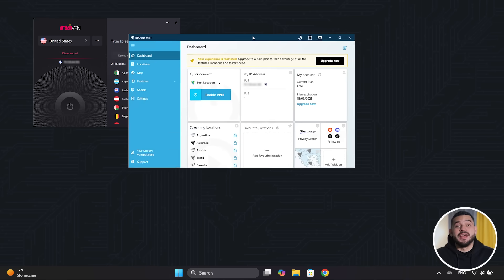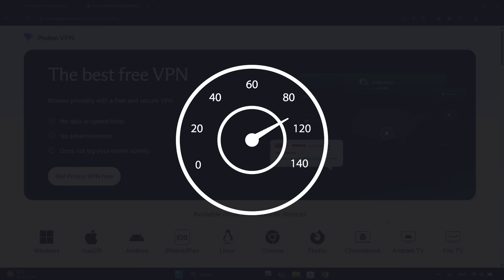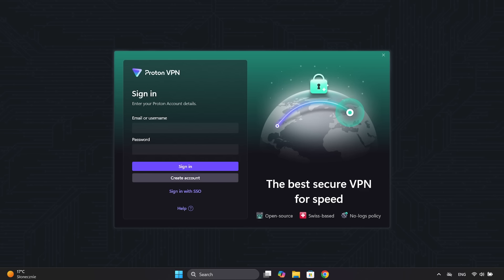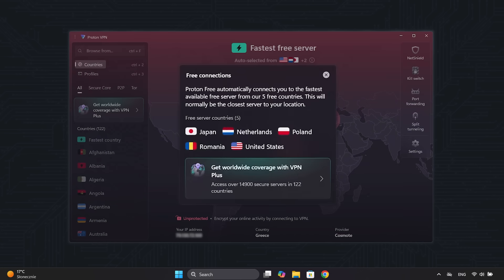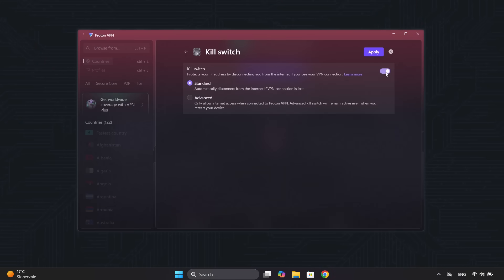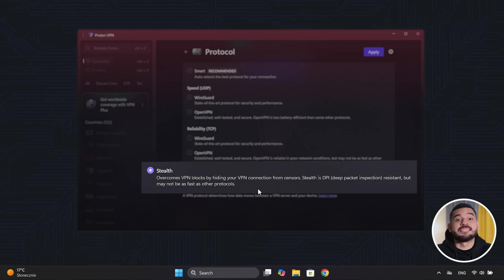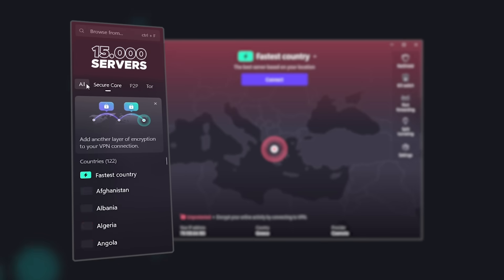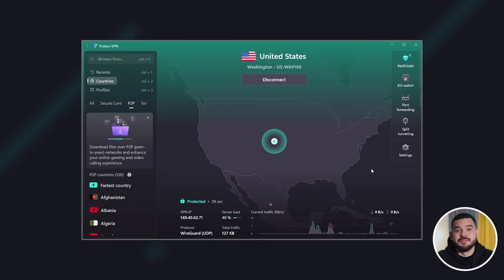Best Free VPN 2025 (Unlimited, Fast & Secure) 🔥 Proton VPN Free Review ✅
I tested all the so-called unlimited free VPNs that promise speed, security, and privacy… and found that only Proton VPN truly delivers on its promises. You can check out the full comparison

In this short video, you’ll see:
✔️ How to download and install Proton VPN Free.
✔️ Step-by-step setup tutorial.
✔️ Quick review of its advanced features.

🌍 Benefits of Proton VPN Free
• Unlimited data.
• Very good speeds.
• No annoying ads.
• Strict no-logs policy (audited).
• Based in Switzerland, with some of the world’s strongest privacy laws.
• Open source and backed by a non-profit foundation.
• Works on PC (Windows & Mac), Android, iPhone, iOS, and other platforms & devices.

💬 Question for you:
Which free VPN are you currently using? Have you tried Proton VPN?